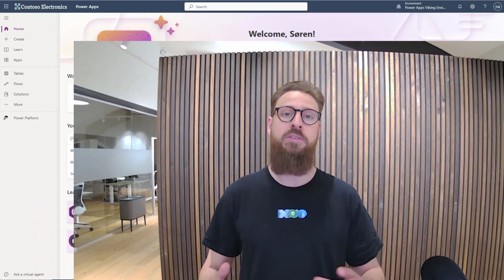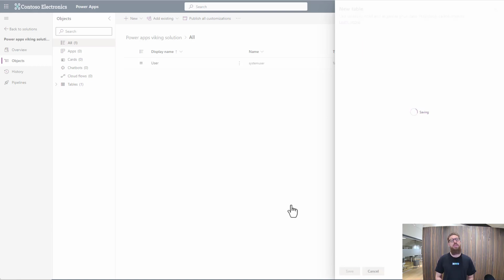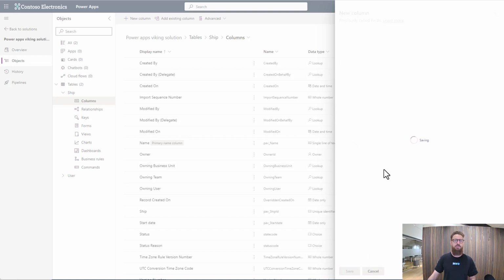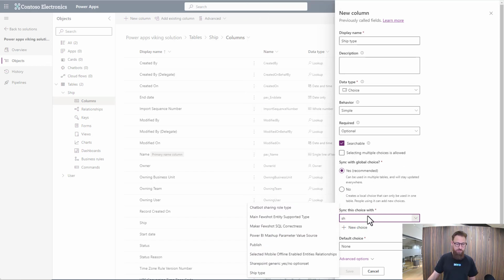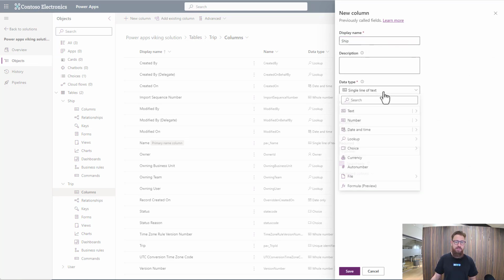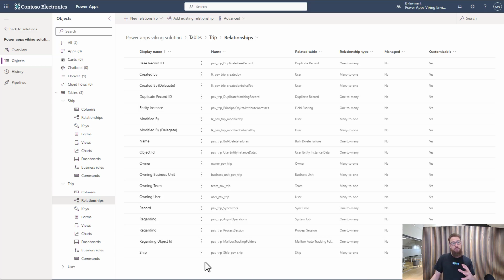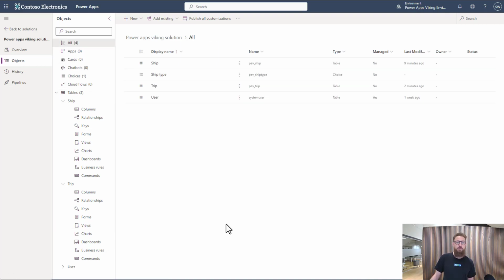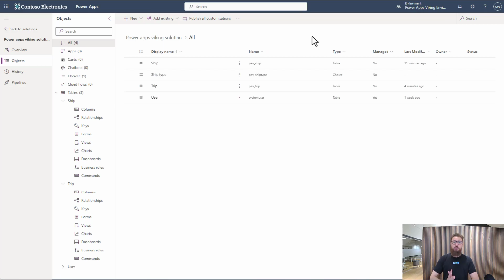1 App in 1 Hour Challenge Part 2 - Working with Tables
00:00 - Intro
00:49 - Creating a new table
01:36 - Creating custom columns
04:36 - Creating table relationships
07:33 - Working with choice fields